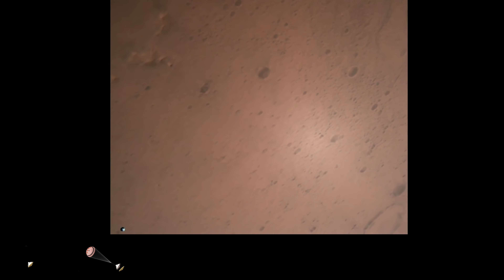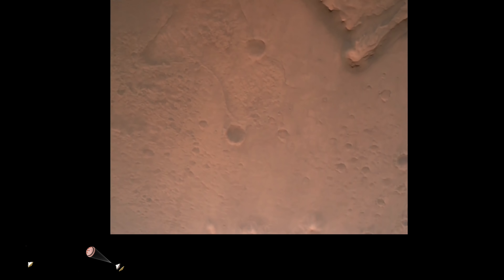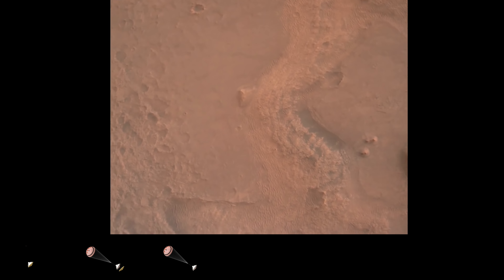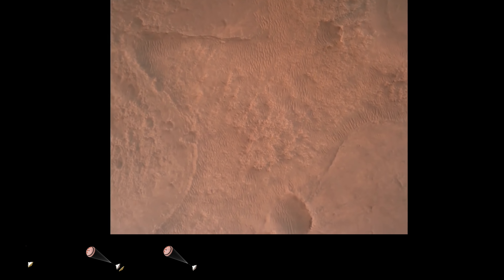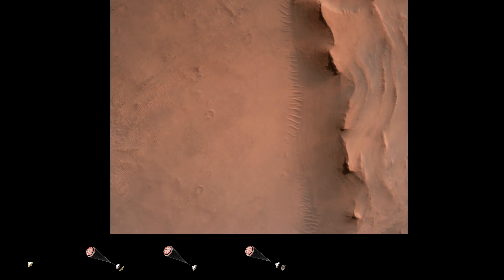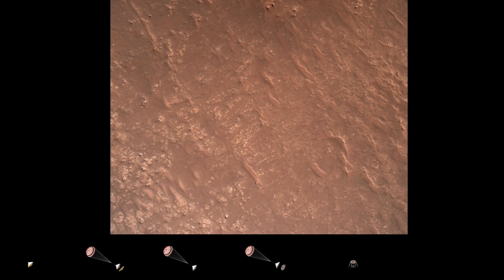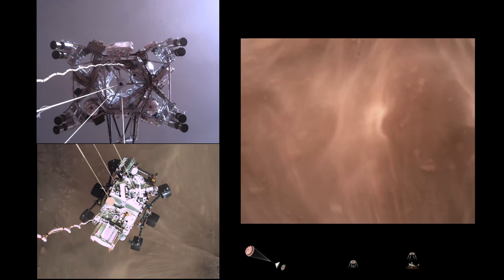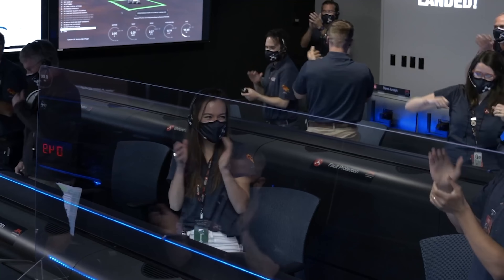Experience seven minutes of terror strapped to the Perseverance Mars rover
Last week’s pinpoint touchdown of NASA’s Mars Perseverance rover in Jezero Crater was historic for many reasons, chief among them the epochal nature of the mission’s task of seeking signs of ancient life—and caching relevant samples for eventual return to Earth. But even if the rover finds no evidence of Martian microbes during its operations, it will have still produced another spectacular “first” for the textbooks, which NASA officials unveiled today: An unprecedented look at the “seven minutes of terror” between Perseverance’s fiery plunge through the planet’s skies and its coming to rest on solid ground far below. This is the first-ever high-definition video of atmospheric entry, descent and landing upon another world.

Perseverance’s predecessor Curiosity recorded snippets of the final stages of its Mars landing in 2012 that resulted in a short stop-motion video, and in 2005 the Cassini mission’s Huygens lander beamed back images and telemetry data from its chilly descent to Saturn’s moon Titan that were later used to construct remarkable visualizations. And there is, of course, no shortage of lunar landing footage from the Apollo missions of yore. But never before has a spacecraft captured the entire sequence of an otherworldly landing in such lush detail. More than mere eye candy, this data could prove crucial for the design of future, more ambitious voyages to the Red Planet’s surface, which is considered to be one of the solar system’s most technically challenging landing destinations.